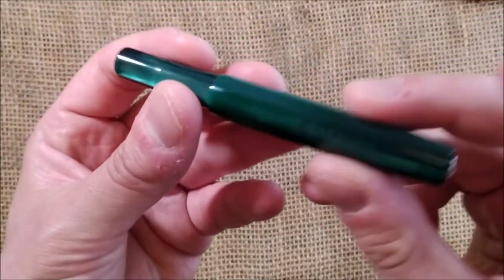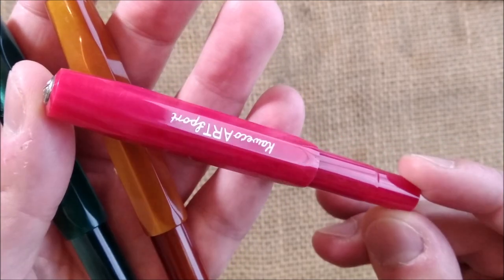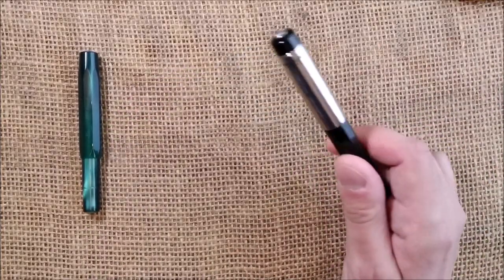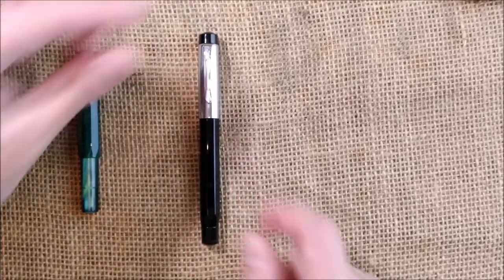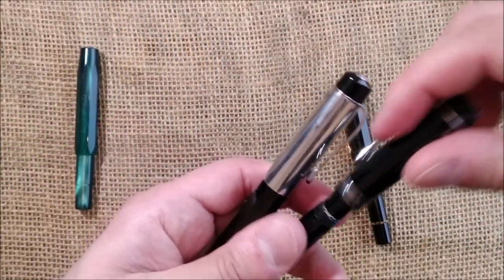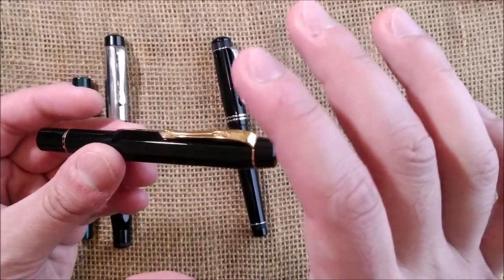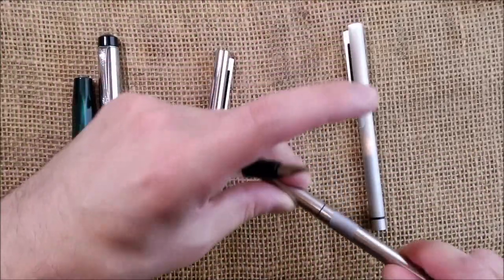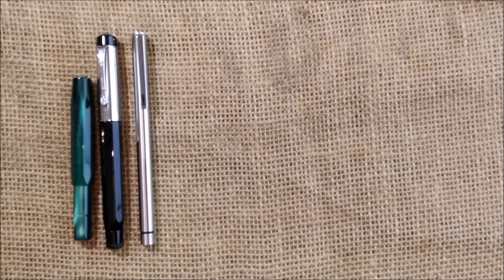Pens from October 2021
In this video I show you the pens I got during October 2021:
- Kaweco Art Sport Metallic Turquoise
- Kaweco Elite
- Lamy Linea St
- Lamy CP1 Aubergine
- Lamy CP1 Sterling Silver
- Gravitas Olive Grey
- Osama
- Online Yellow Pen